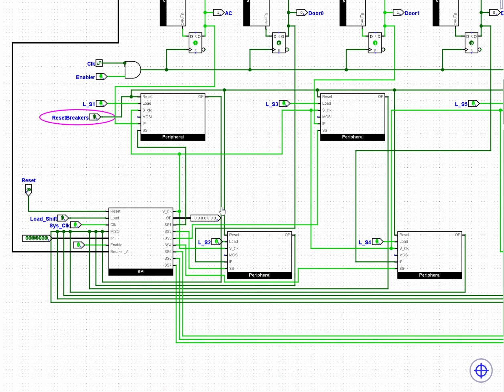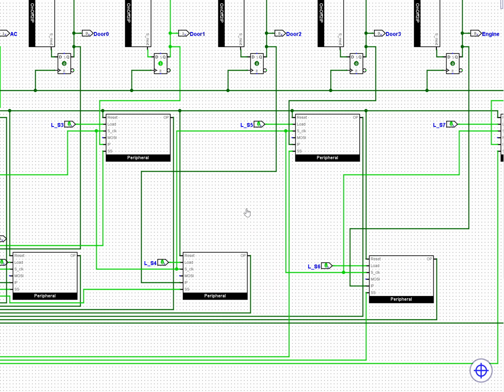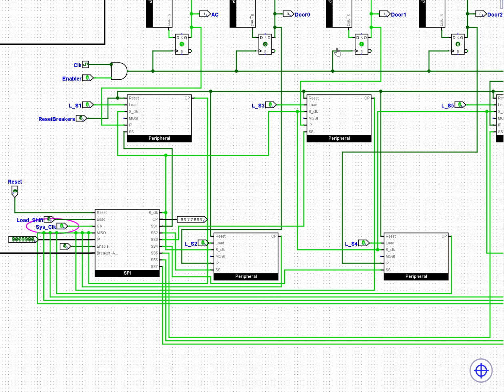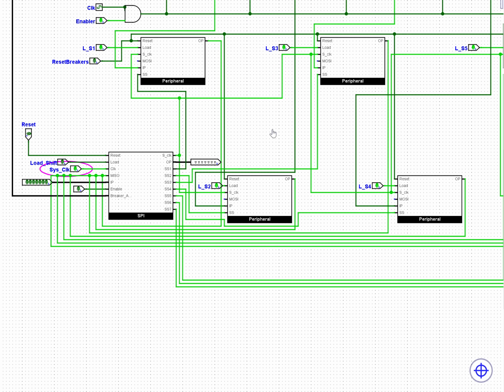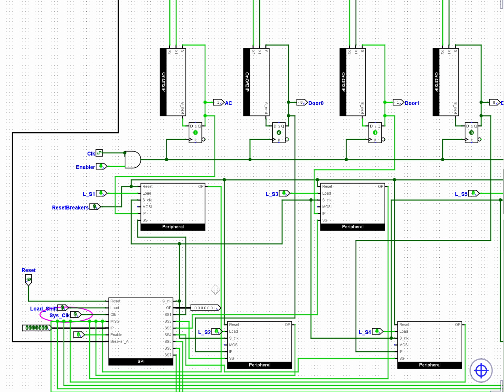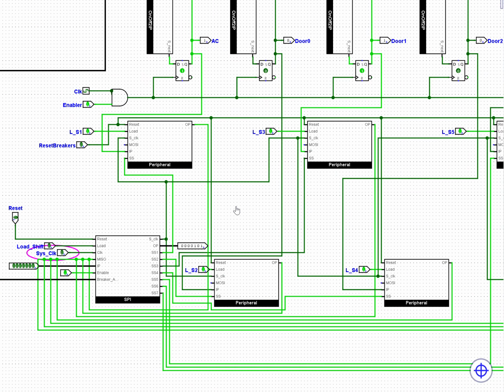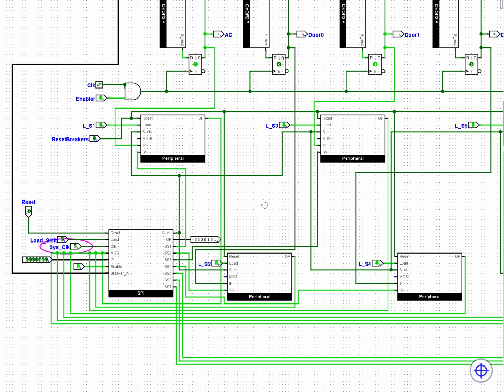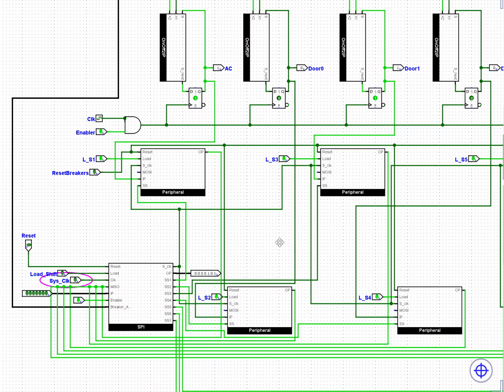Circuit Breakers with SPI in Logisim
This video utilizes a Serial Peripheral Interface (SPI) to load the circuit breaker states into each peripheral controller and we can load each state into the main controller, where we can monitor the states accordingly. The main controller is also capable of a hard reset and each peripheral reset, in essence, is a soft reset in the context of the whole system. The use of tri-state buffers ensures that only the selected controller can write to the main controller in any given clock cycle.

0:00 - Breaker Selection Architecture & Intro
0:35 - Primary Peripheral-Controller Interaction
1:06 - State Loading Demo
1:24 - Tri-state Buffers and Writing Demo
2:37 - Caveat About Trips and Outlined Scalability
3:06 - Iterate Through Each Breaker?
3:33 - Tri-State Buffer in Peripheral and Controller
3:52 - Let's Connect!